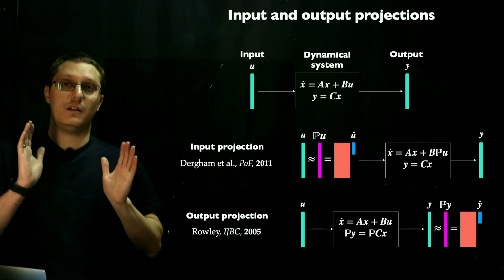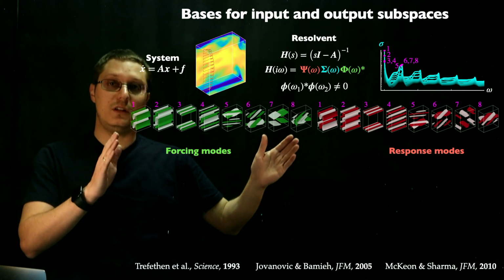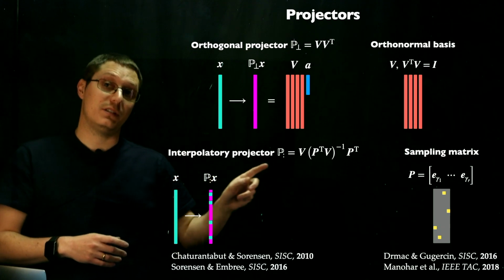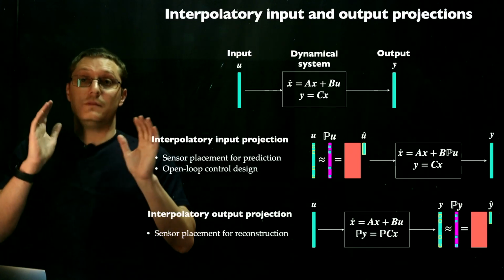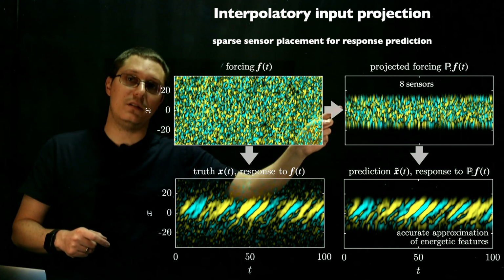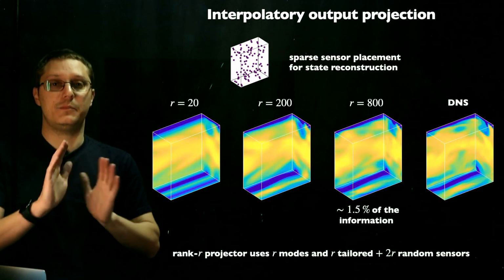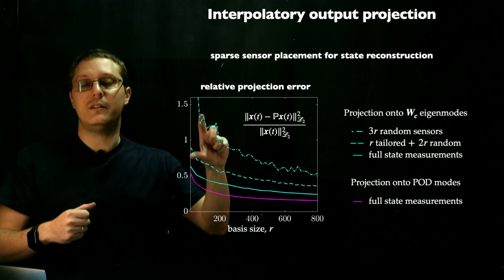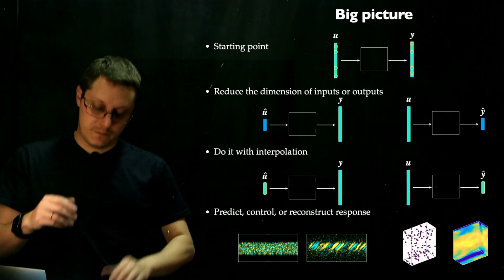Interpolatory input and output projections for flow control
Video abstract for the journal article "Interpolatory input and output projections for flow control".

Abstract:
Eigenvectors of the observability and controllability Gramians represent responsive and receptive flow structures that enjoy a well-established connection to resolvent forcing and response modes. However, whereas resolvent modes have demonstrated great potential to guide sensor and actuator placement, observability and controllability modes have been exclusively leveraged in the context of model reduction via input and output projections. In this work, we introduce interpolatory, rather than orthogonal, input and output projections, that can be leveraged for sensor and actuator placement and open-loop control design. An interpolatory projector is an oblique projector with the property of preserving certain entries in the vector being projected. We review the connection between the resolvent operator and the Gramians and present several numerical examples where we perform both orthogonal and interpolatory input and output projections onto the dominant forcing and response subspaces. Input projections are used to identify dynamically relevant disturbances, place sensors to measure disturbances, and place actuators for feedforward control in the linearized Ginzburg--Landau equation. Output projections are used to identify coherent structures and place sensors aiming at state reconstruction in the turbulent flow in a minimal channel at $\Rey_{\tau}=185$. The framework does not require data snapshots and relies only on knowledge of the steady or mean flow.